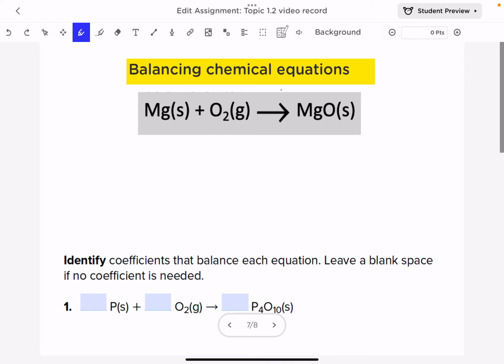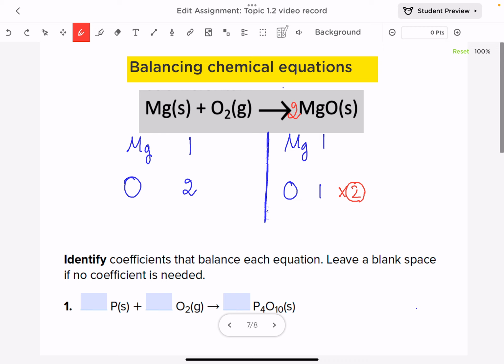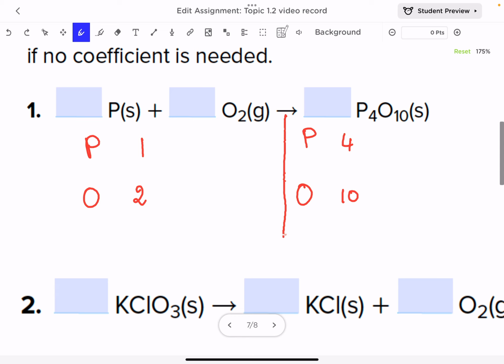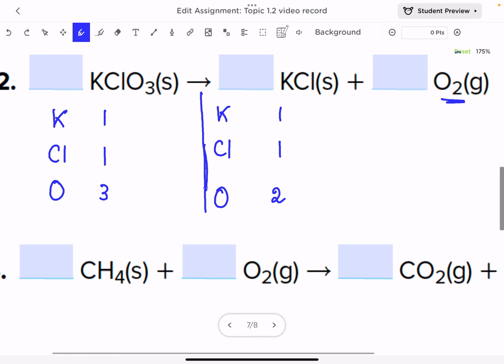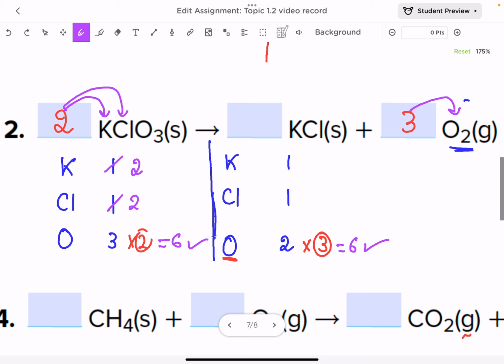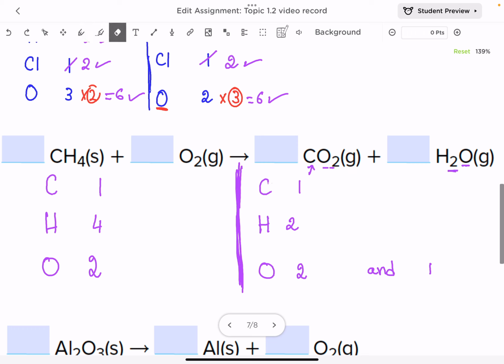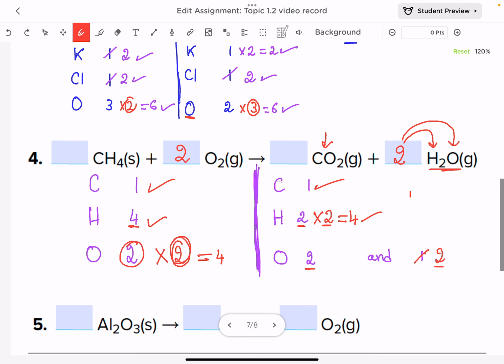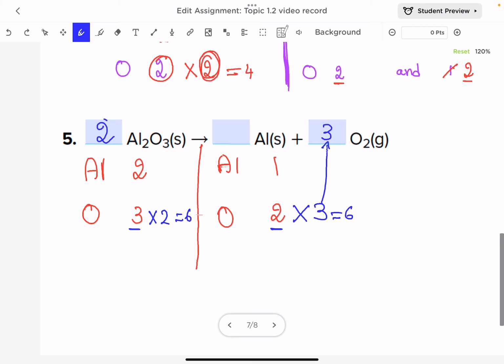balancing chemical equations made easy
a very simple method to follow when balancing chemical equations